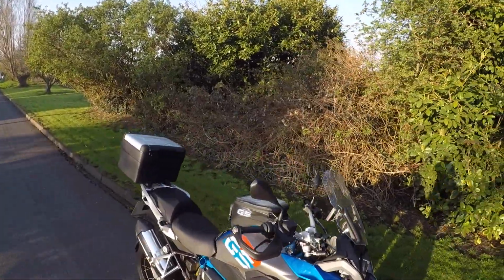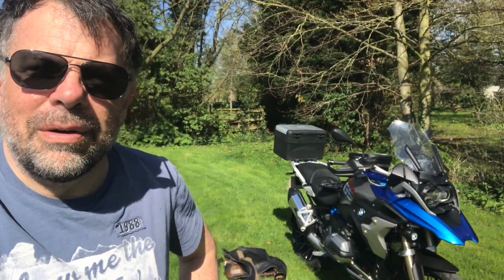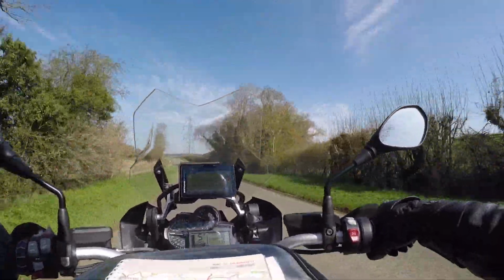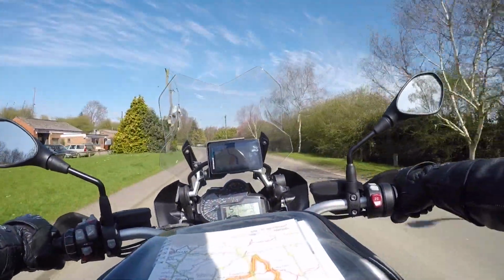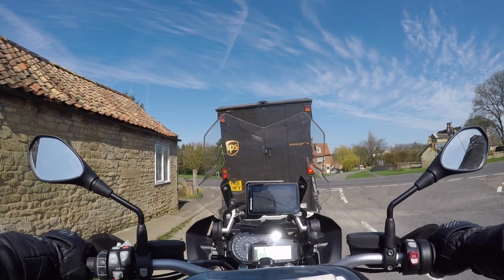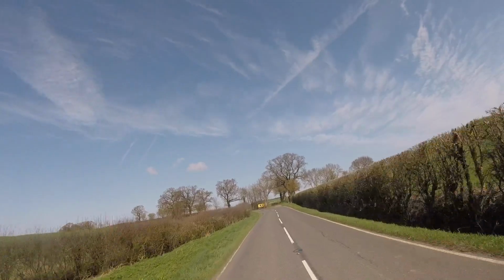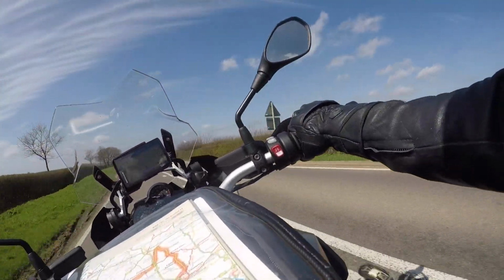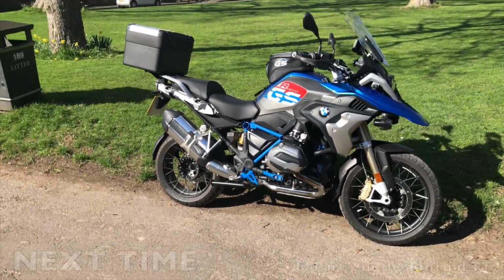The Rutland TT and 4000 mile review of the R1200GS Rallye - Part 1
I had to visit my BMW dealer Balderstons for the R1200GS fork recall modification, so decided to make a day of it and ride the Rutland TT route.  I also review some og the things I like about the R1200GS Rallye and visit the famous Melton Mobray Pork Pie Shop - Part 1